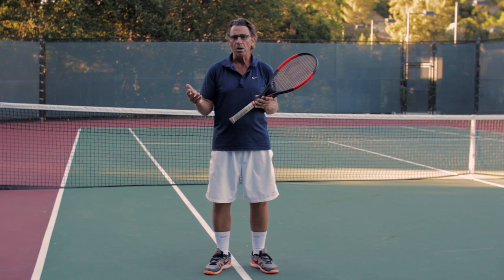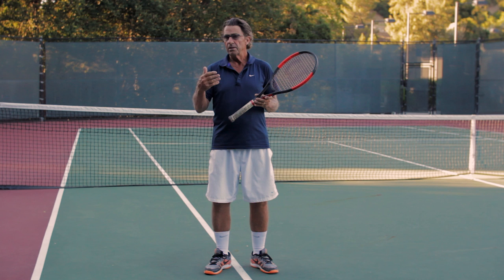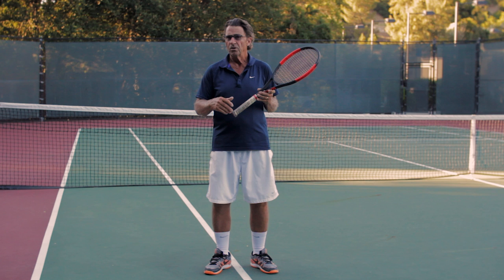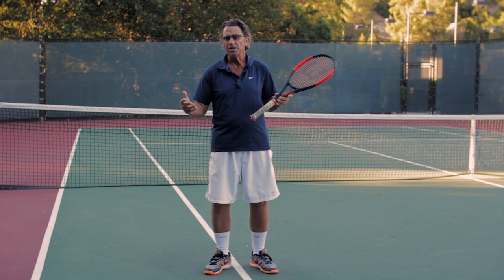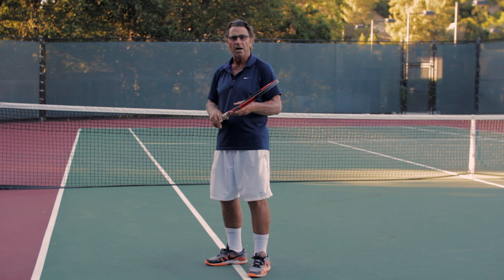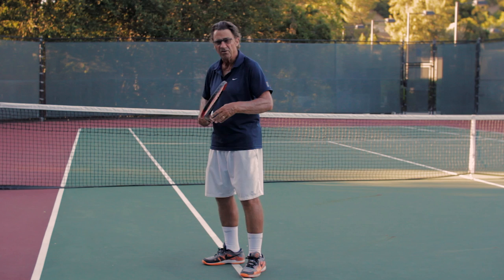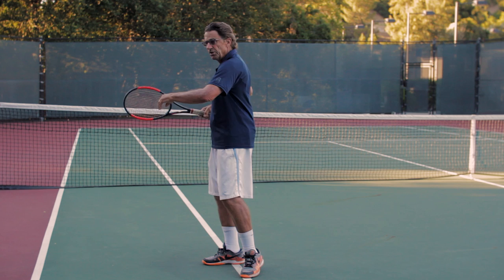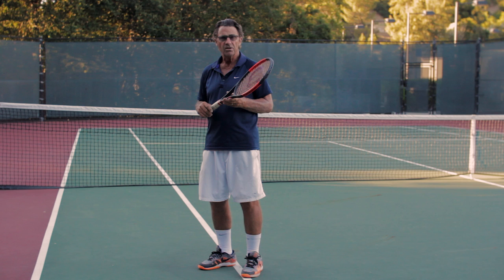Rehearsing without the ball - golfers do it all the time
Practice makes permanent, but perfect practice may make perfect - or so we hope. Practice without the ball, counting 1-2-3, balance, rhythm and make the racquet swish in the air without effort.